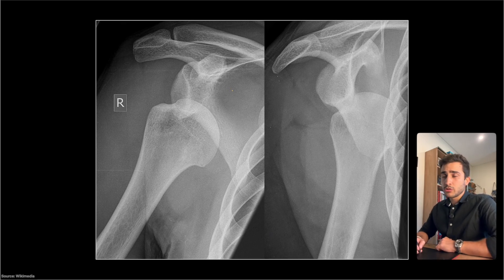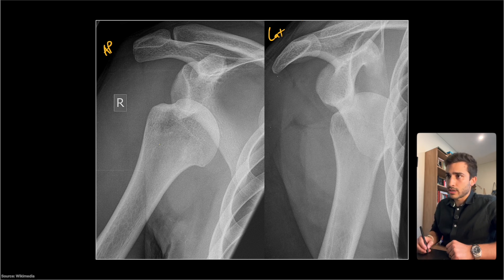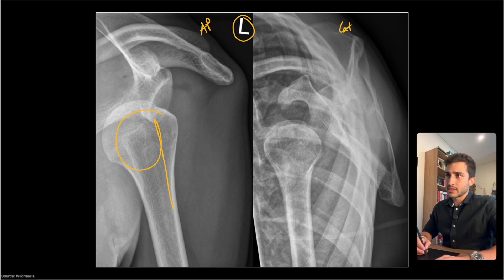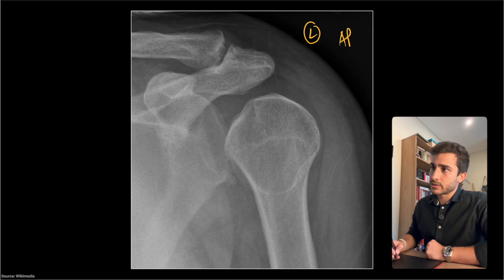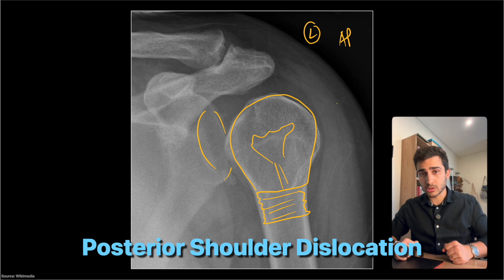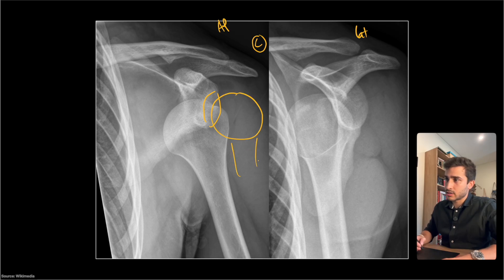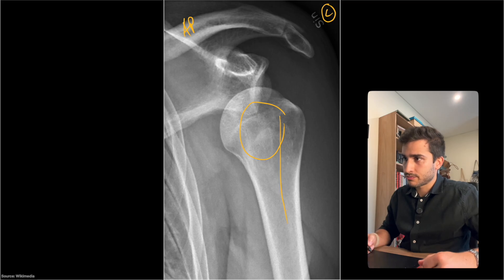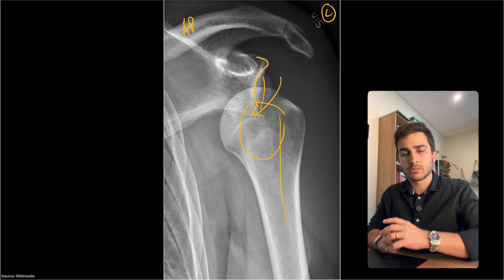How To Diagnose Anterior vs Posterior Shoulder Dislocations!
In this video I will show you how to tell the difference between an Anterior and Posterior shoulder dislocation.

⌚️ Timestamps:
0:00 - Intro
0:20 - X-Rays Are 2D
0:28 - What Are The Views?
0:57 - 3D Anatomy Demo
1:26 - Anterior Dislocation - Mechanism of Injury
2:19 - Posterior Dislocation - Mechanism of Injury
2:50 - Dislocation Signs
3:29 - Case 1
4:25 - Case 2
5:28 - Case 3
6:27 - Case 4
7:15 - Case 5
8:21 - Shoulder Critique Video
8:36 - Outro